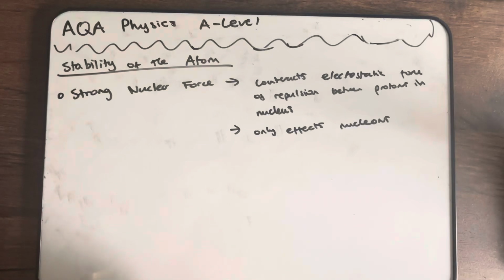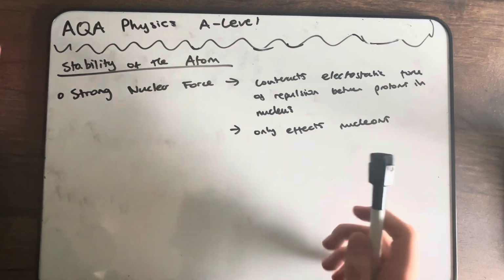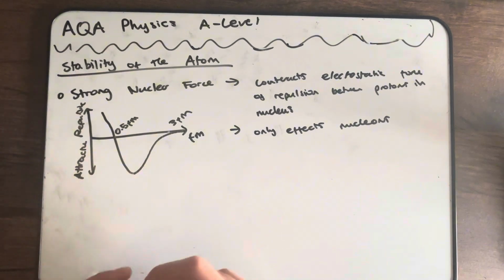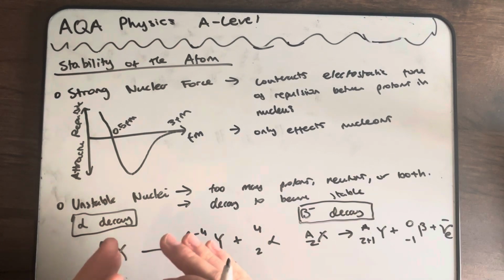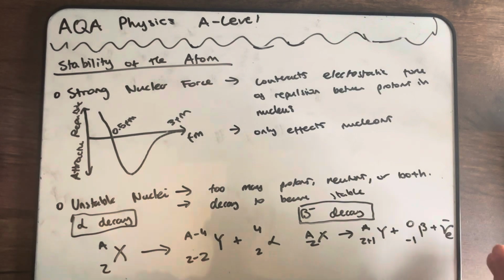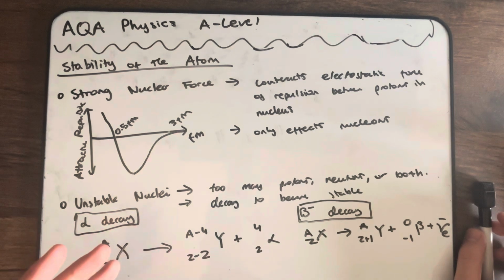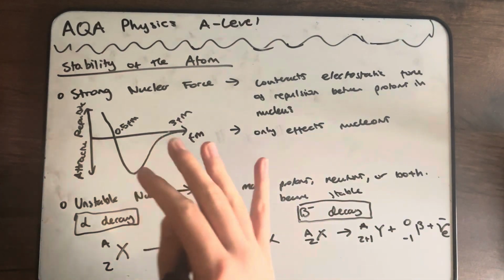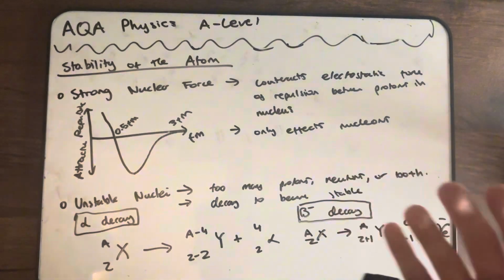AQA Physics A-Level: Stability of the Atom